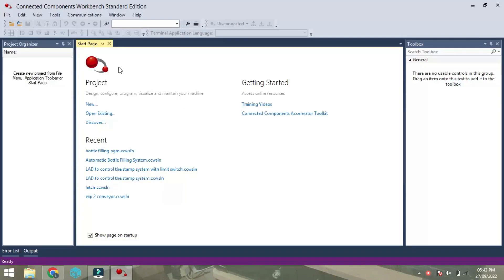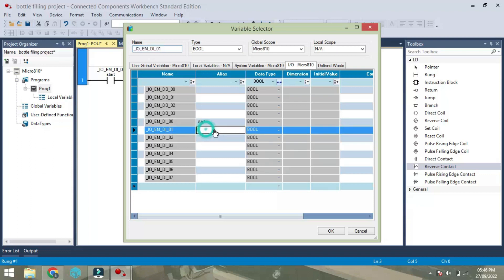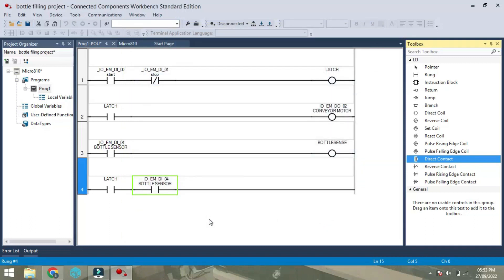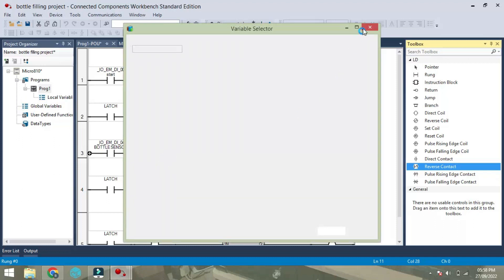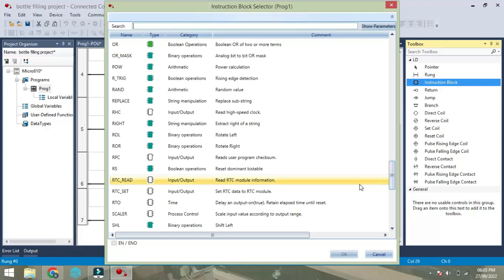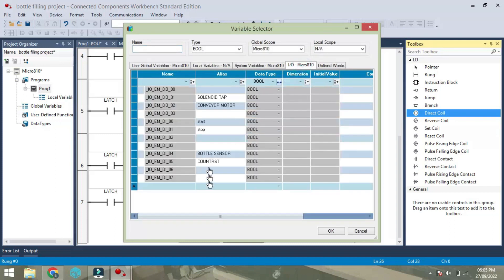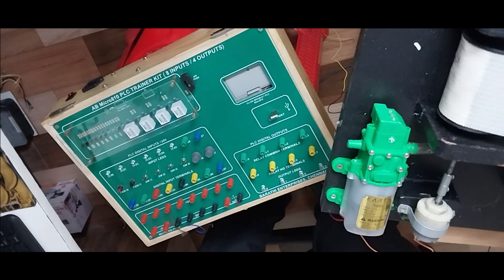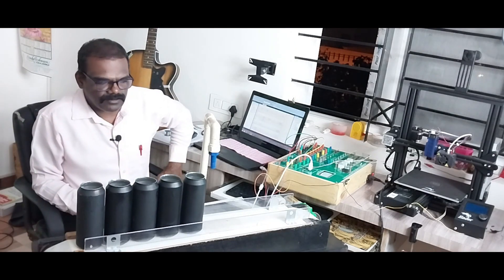Complete tutorial of AB Micro810 PLC based Automatic Water Bottle Filling System | Conveyor Belt